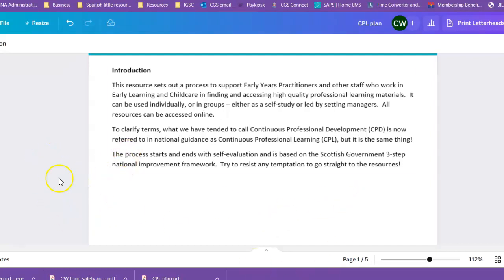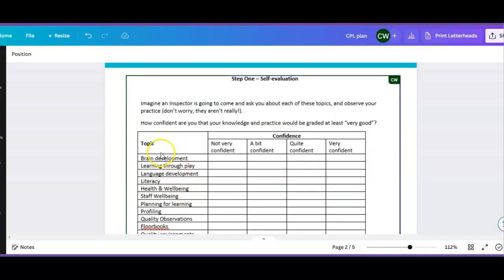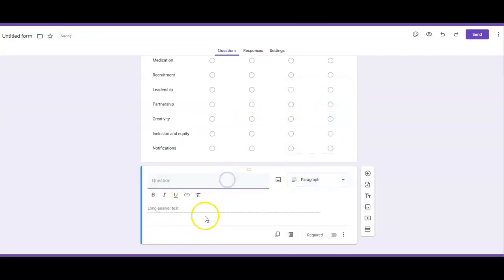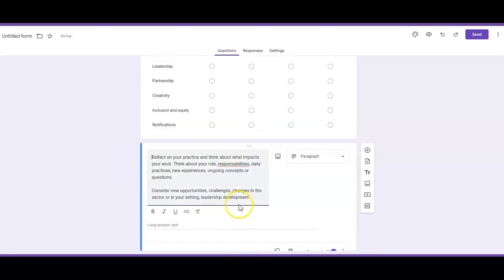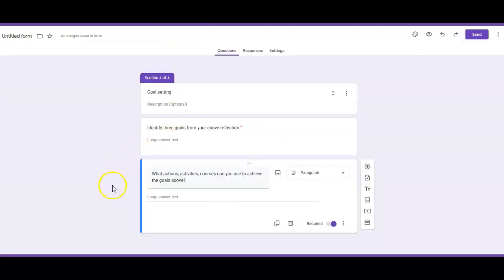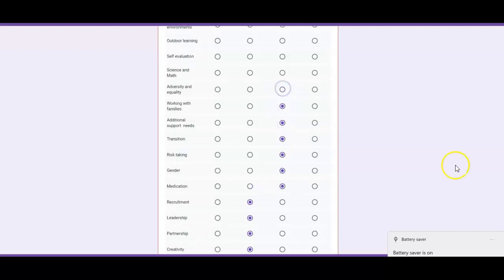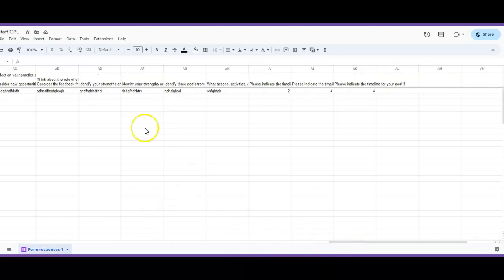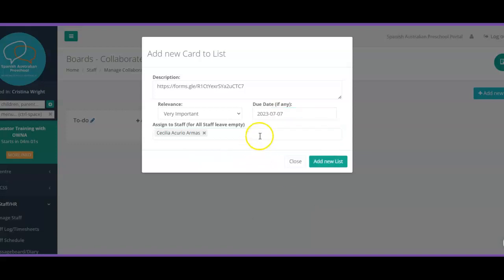Creating a staff CPL plan with google forms